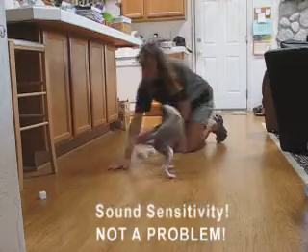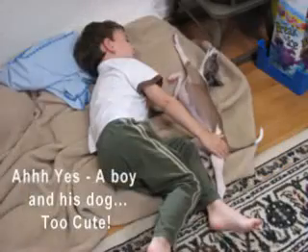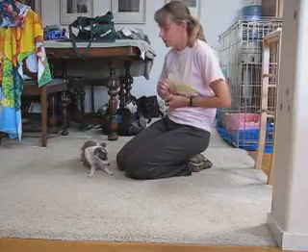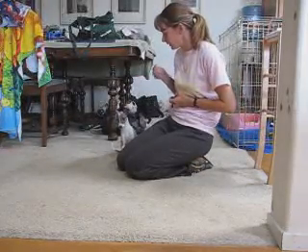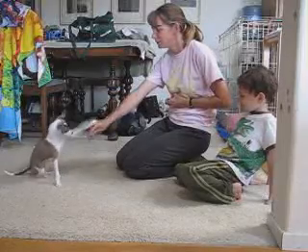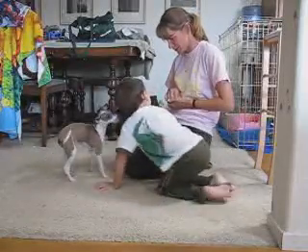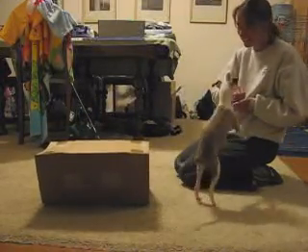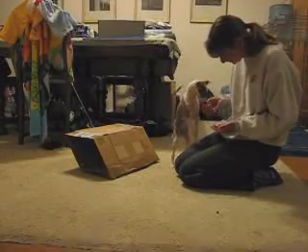Zelda 11 weeks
This week we worked on better defining Zelda's Sit, Down, Back up, and Hand Touch as well as combining her leash behavior with the Basket, Shaping an early tunnel behavior, and the cutest Hand Shake in the west!